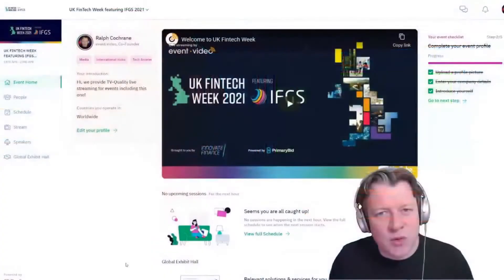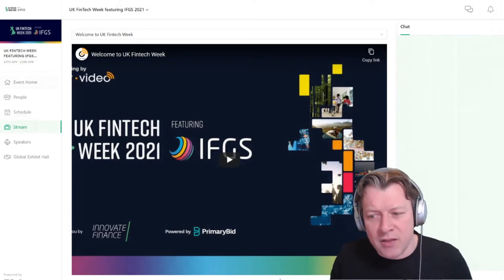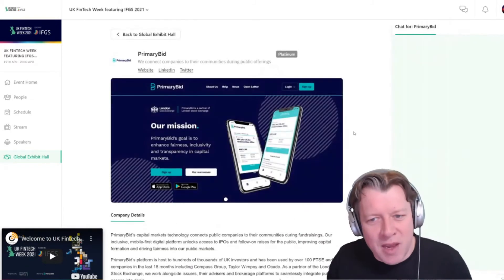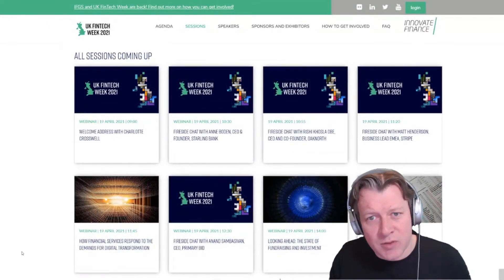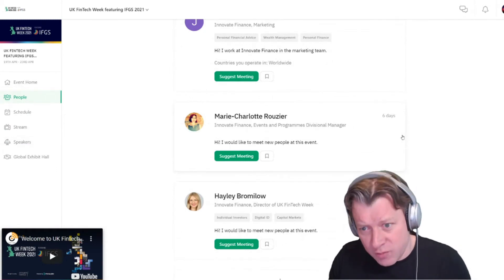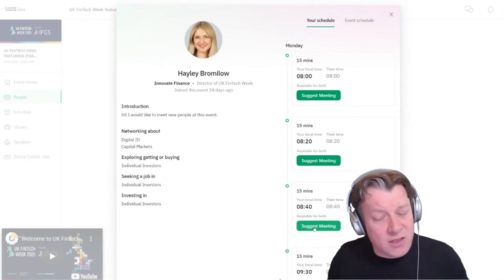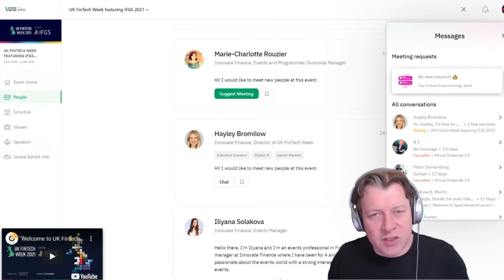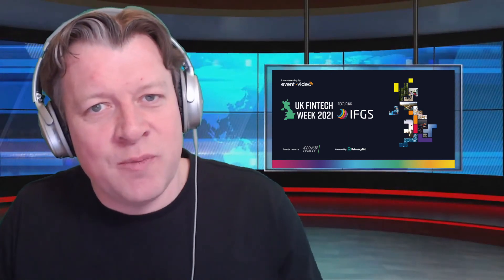Welcome to UK Fintech Week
Used to help people navigate Brella, the event platform used by UK Fintech Week